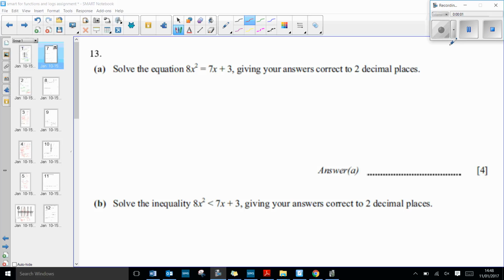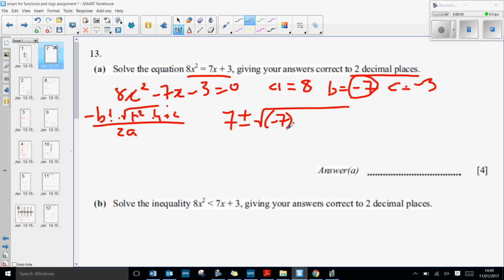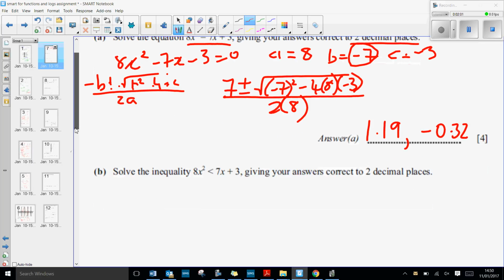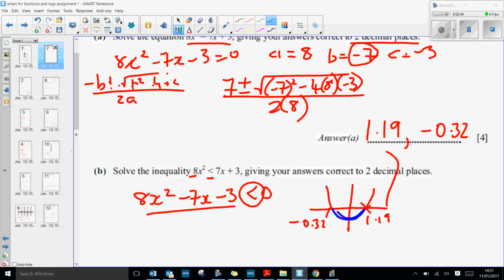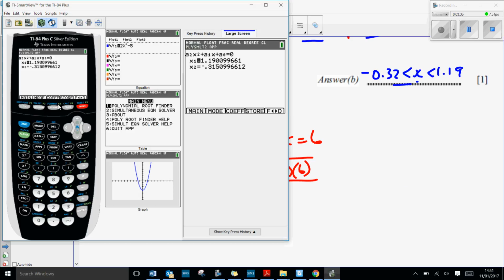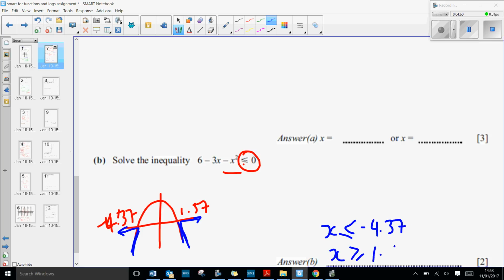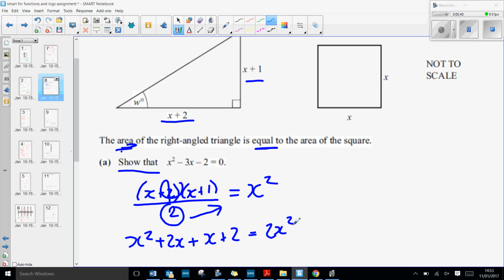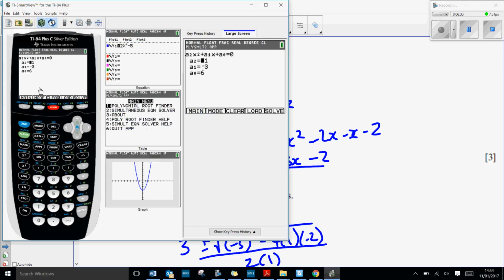functions and log assignment part 4